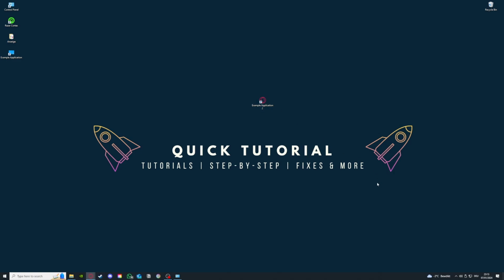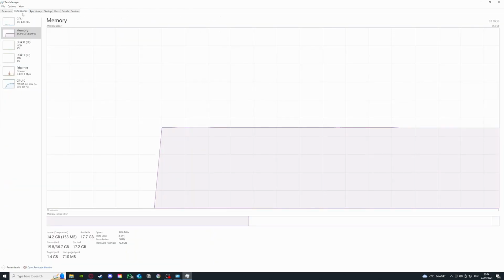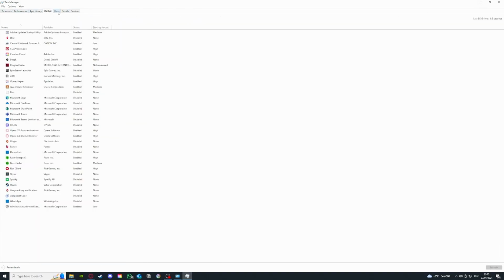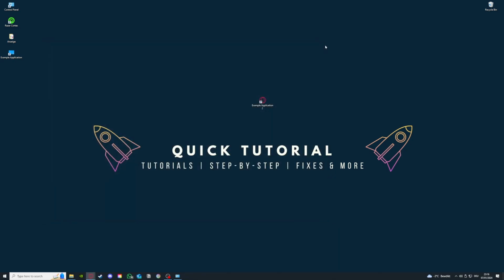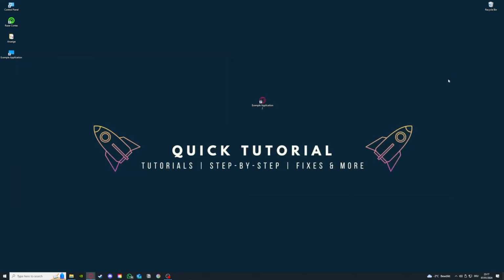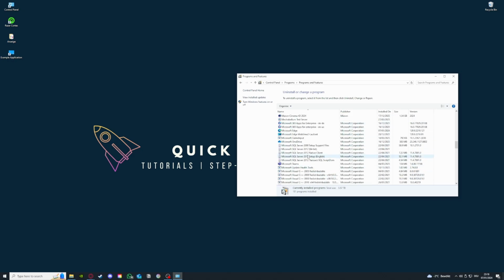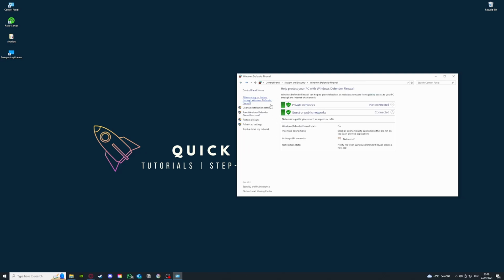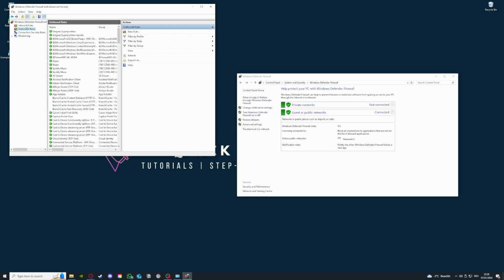Marvelous Designer Not Opening? Fix Launch Issues & Black Screen (2026)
Marvelous Designer not opening? This tutorial fixes launch problems, black screens and failed startups when running Marvelous Designer on Windows 10 and 11.

These are the Windows-level fixes that resolve most Marvelous Designer problems — no downloads and no extra software needed. They run quickest-first, so work through them in order and stop as soon as Marvelous Designer is working again.

0:00 Intro
0:47 Compatibility mode
2:18 Run as administrator
3:52 Close background programs (Task Manager)
5:24 Disable startup programs
6:57 Disk Cleanup via Control Panel
8:29 Reinstall the program
9:17 Windows Firewall — allow the app through
10:49 Windows Defender check
11:38 Wrap up

How to fix Marvelous Designer not starting
Marvelous Designer won't open – startup fix
Marvelous Designer stuck on splash screen
Marvelous Designer black screen on startup
Fix Marvelous Designer not launching on Windows 10 / 11